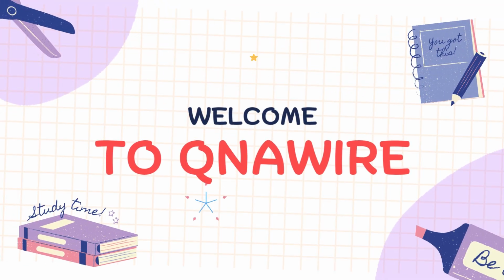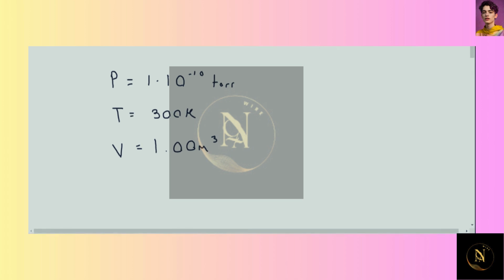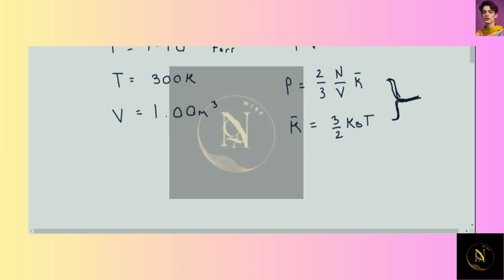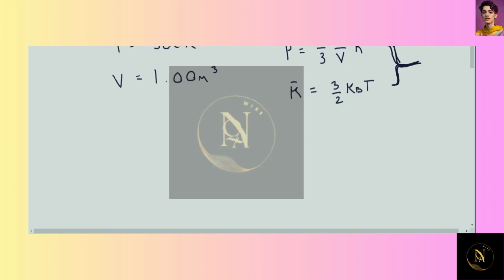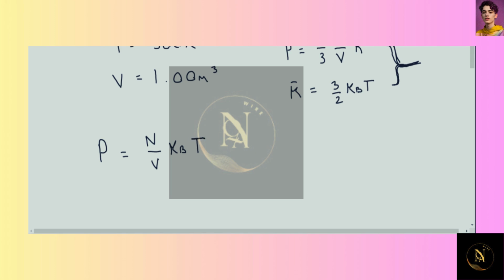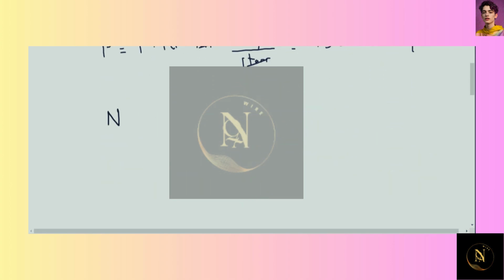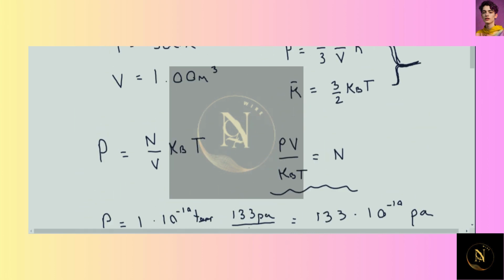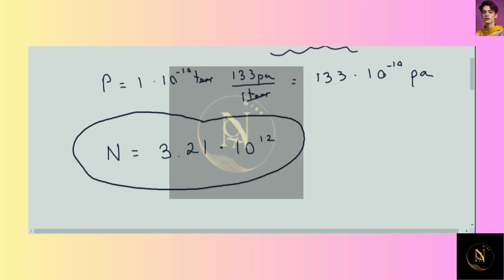In an ultrahigh vacuum system (with typical pressures lower than pascal, the pressure is measured to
In an ultrahigh vacuum system (with typical pressures lower than pascal, the pressure is measured to be torr (where 1 torr Pa). Assuming the temperature is 300 , find the number of molecules in a volume of 1.00 .